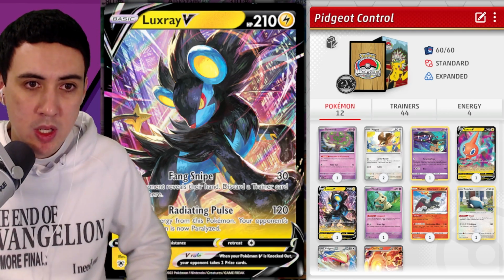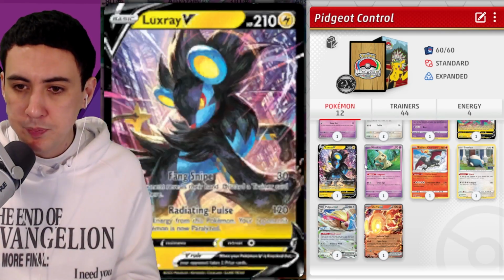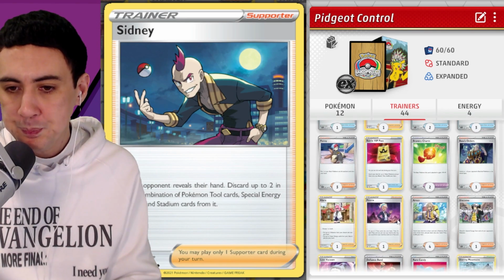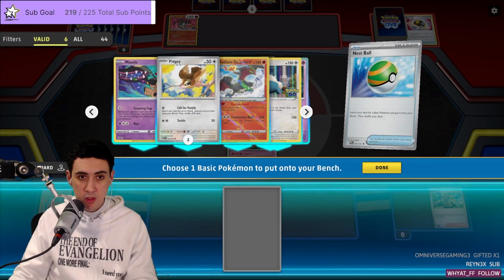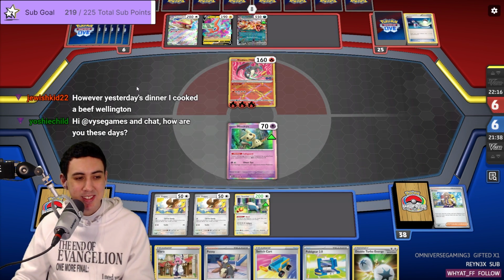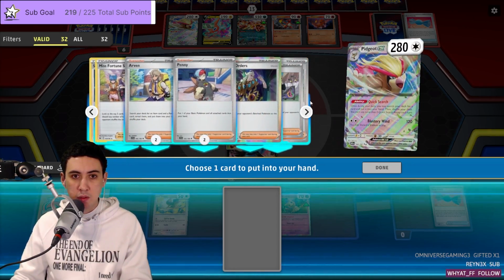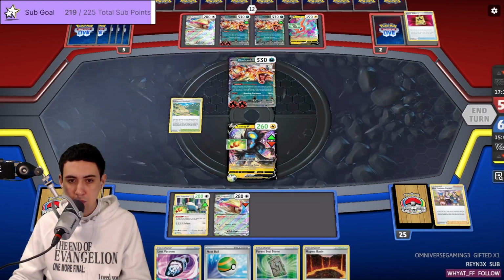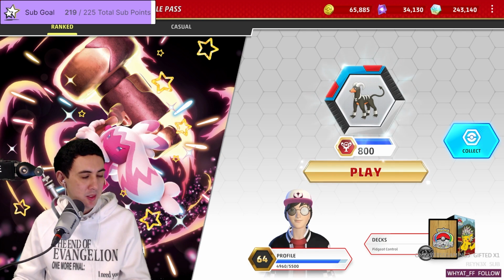Pidgeot Control Wins The Goiânia Regional Championship! | Pokémon TCG Deck Profile & Gameplay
Catch me live on Twitch | Twitter | Deck List in the description!

Marco Cifuentes wins the Goiânia Regional Championship with Pidgeot Control. In the twilight of the current format, I'm taking an opportunity to examine Marco's winning list. Use Pidgeot ex to search for cards to control and stall the game, running your opponent out of resources needed to play the game!

Pokémon (12)
2 Pidgey MEW 16
2 Pidgeot ex OBF 164
1 Snorlax PGO 55
1 Luxray V ASR 50
1 Rotom V CRZ 45
1 Radiant Charizard CRZ 20
1 Chi-Yu ex PAL 40
1 Mimikyu PAF 37
1 Spiritomb PAL 89
1 Mawile LOR 71

Trainer (44)
4 Arven OBF 186
3 Penny SVI 183
1 Iono PAF 80
1 Boss's Orders PAL 172
1 Erika's Invitation MEW 160
1 Miss Fortune Sisters LOR 164
1 Klara CRE 145
1 Cyllene ASR 138
1 Sidney FST 241
1 Giacomo PAL 182
1 Cheryl BST 123
1 Peonia CRE 149
3 Pal Pad SVI 182
3 Counter Catcher PAR 160
3 Nest Ball PAF 84
2 Rare Candy PAF 89
2 Pokégear 3.0 SVI 186
1 Battle VIP Pass FST 225
1 Ultra Ball PAF 91
1 Hisuian Heavy Ball ASR 146
1 Switch Cart ASR 154
1 Lost Vacuum CRZ 135
2 Bravery Charm PAL 173
1 Forest Seal Stone SIT 156
1 Defiance Vest PAR 162
1 Defiance Band SVI 169
2 Stormy Mountains EVS 161
1 Artazon PAF 76
1 Magma Basin BRS 144

Energy (4)
2 Double Turbo Energy BRS 151
2 Fire Energy 2

Sound Effect credit:
Brsjak - Swoosh.wav